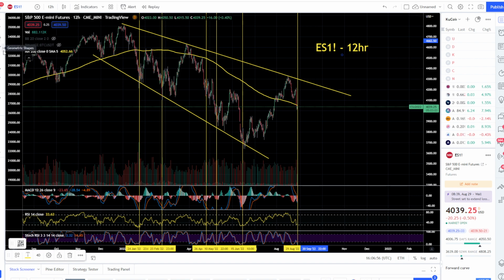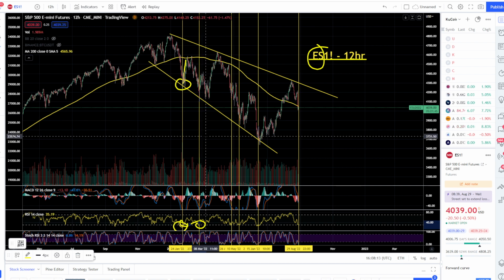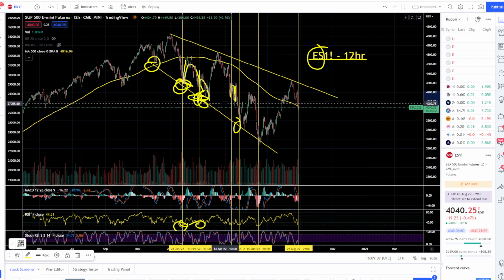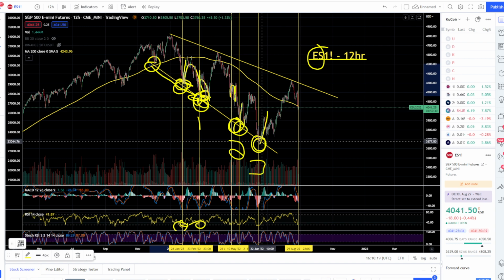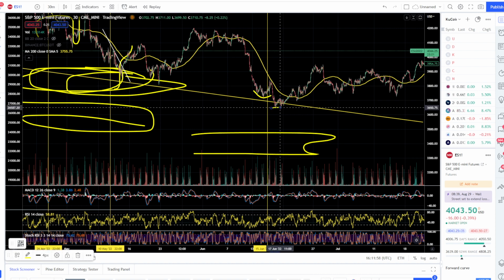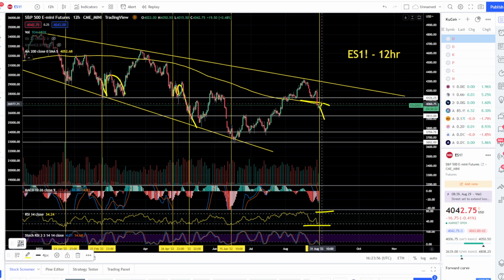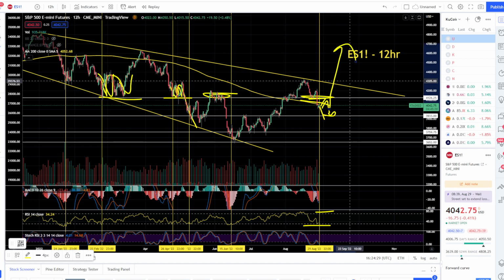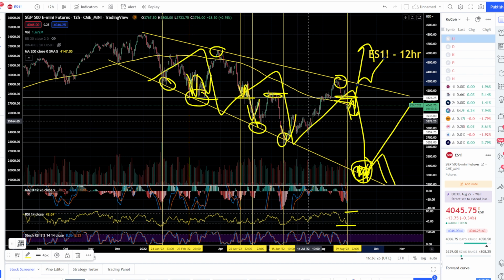How to use ES1! (Stock Futures) to front run Bitcoin and Altcoins!